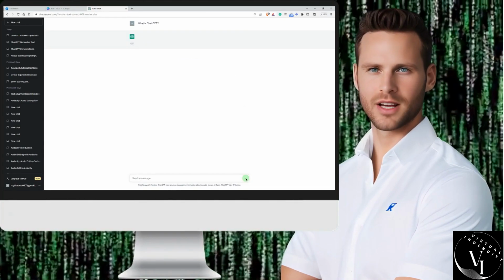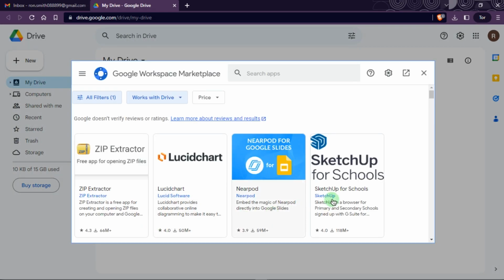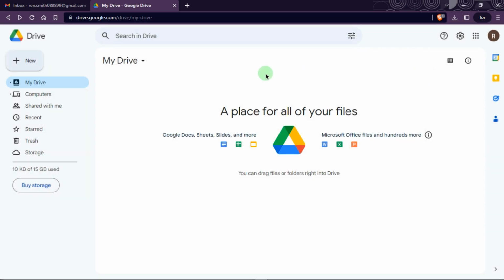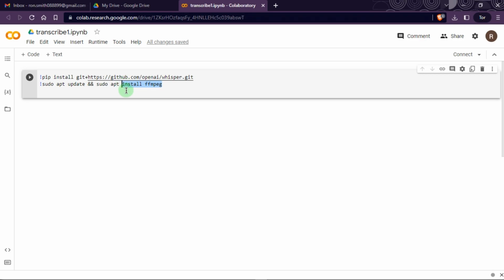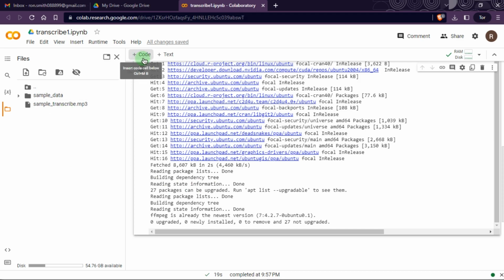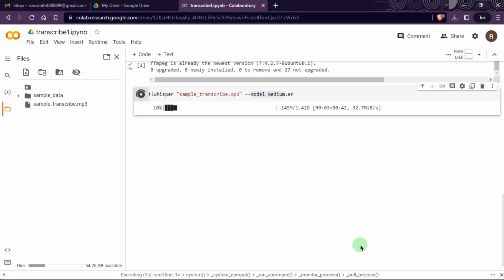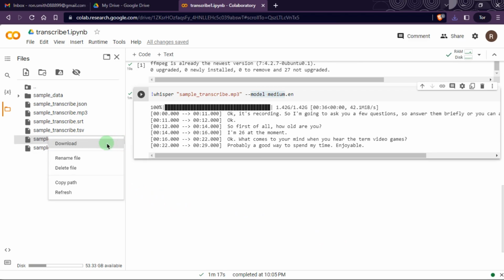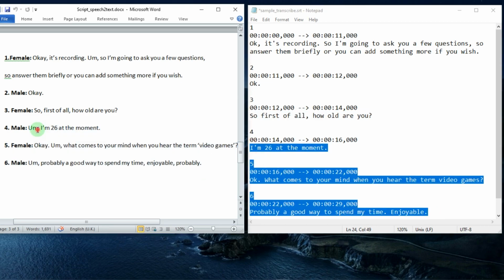Best Speech to Text Free AI - Whisper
Welcome to our YouTube tutorial where we will introduce you to one of the best free speech-to-text artificial intelligence (AI) tools available, called "Whisper." In this video, we will explore the capabilities and features of Whisper, an advanced speech recognition system that can accurately convert spoken language into written text.

Whisper offers an exceptional user experience with its powerful AI algorithms and cutting-edge technology. Whether you're a content creator, journalist, student, or simply someone looking for a convenient and efficient way to transcribe audio or video recordings, Whisper is the ideal solution.

During this tutorial, we will guide you step-by-step through the process of using Whisper for speech-to-text conversion. We'll cover how to access the tool, its intuitive interface, and the various customization options available to enhance accuracy and tailor the transcription to your specific needs.

Discover how Whisper's advanced machine-learning algorithms can handle a wide range of languages, accents, and speech patterns, ensuring accurate transcription even in challenging scenarios. We'll also showcase its ability to handle background noise, multiple speakers, and complex audio environments.

Moreover, we will highlight the key advantages of using Whisper as a free AI tool, such as its cost-effectiveness, reliability, and accessibility. We believe that Whisper has the potential to revolutionize your transcription workflow, saving you time and effort.

Join us in this tutorial and unlock the power of Whisper's speech-to-text capabilities. Start transcribing your audio and video content with ease and efficiency. Don't miss out on this opportunity to explore one of the best free AI tools for converting speech to text. Hit the play button and let's dive into the world of Whisper!

Codes to be Used on Google Colaboratory
- Install Whisper AI:
- Run Whisper AI:
 !whisper "ENTER FILE NAME HERE INCLUDING .mp3" --model medium